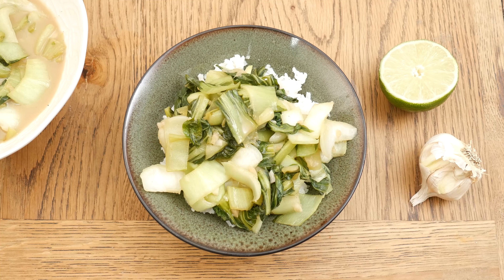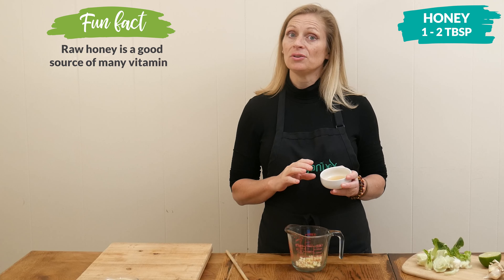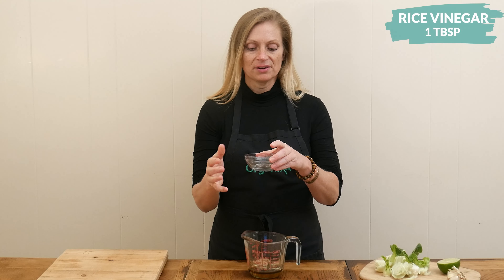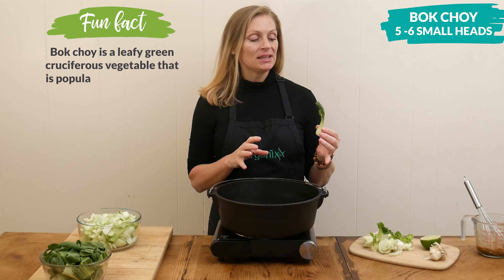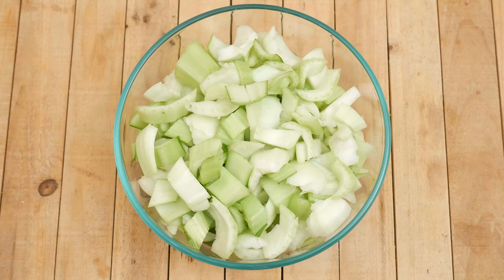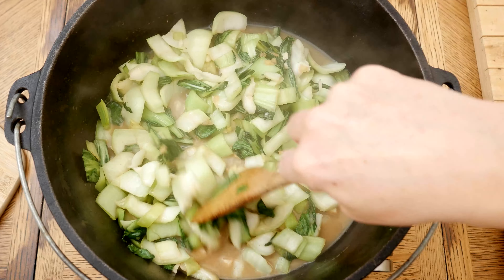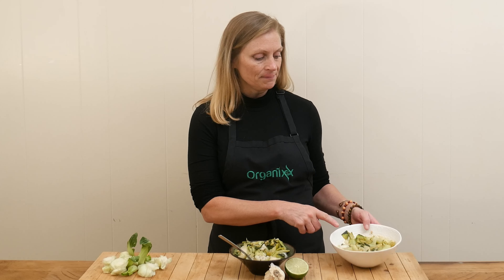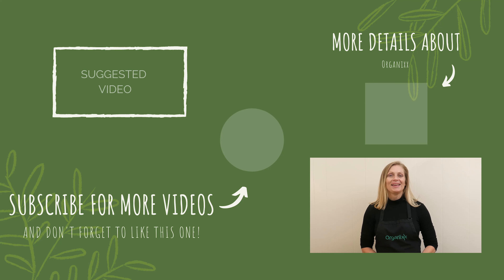Bok Choy Stir Fry | Organixx Recipe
If you find it hard to get the recommended daily dose of green veggies into your diet, check out this easy and tasty Bok Choy Stir Fry recipe that's packed full of nutrients. Almost everyone needs a good multivitamin to help prevent nutrient deficiencies. Organixx Multi-Vita-Maxx is a whole food supplement with ZERO synthetic ingredients.

Bok choy is a leafy green vegetable that is popular in Asian cuisine. It has been cultivated in China for over 5,000 years and is an excellent source of vitamins A, C, and K. It's also a member of the cruciferous family of vegetables. All of the cruciferous veggies are considered superstars when it comes to fighting cancer and other diseases.

Wondering how to stir fry bok choy? Katrina will walk (wok 🙂 ) you through all the steps of how to prepare bok choy for stir fry, and make a delicious sauce that makes this leafy green taste divine.

You can find both bok choy and baby bok choy in many supermarkets and Asian markets. Baby bok choy are smaller and have a milder taste than their full-size siblings. Both will work equally well for this stir fry with bok choy.

In the sauce, you get the added nutrient punch of fresh garlic and ginger. Did you know that there are over 300 varieties of garlic grown around the world? It is considered both a vegetable and an herb and is clinically proven to support the immune system.

Ginger is a potent aromatic herb and a good natural source of vitamin C, magnesium, potassium, copper, and manganese. It has been used for thousands of years in Asia to treat stomach ache, diarrhea, and nausea.

You can download a printable copy of this bok choy with garlic recipe

Even if you have a great diet, you're still likely not getting ALL the vitamins & minerals your body needs. Problem is, so many multivitamins are made with synthetic ingredients that can pass right through you without being absorbed.

Organixx Multi-Vita-Maxx is different. It's made from real organic fruits and vegetables so it's easy for your body to actually ABSORB the nutrients for maximum benefit.

About Organixx - Who are we?